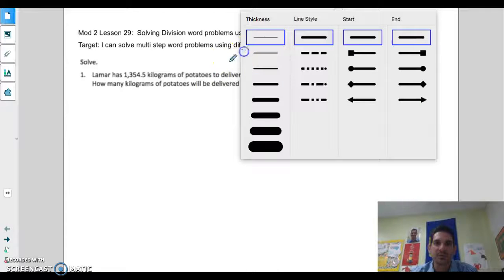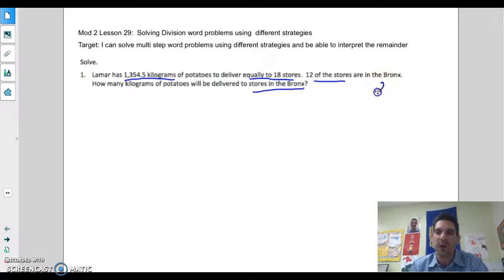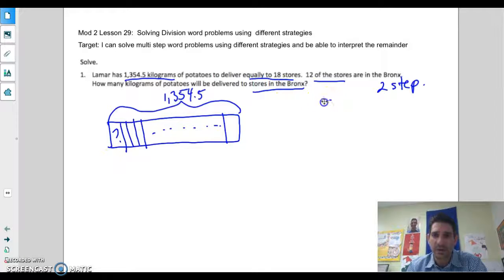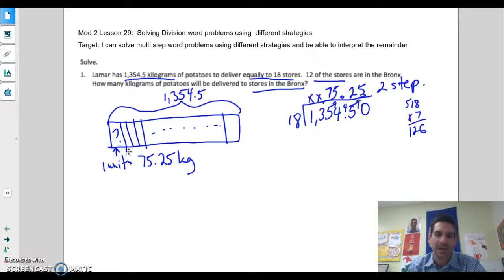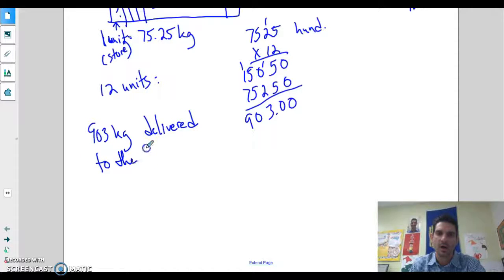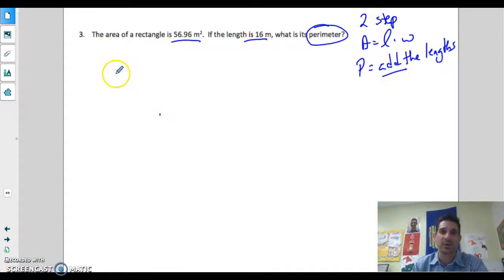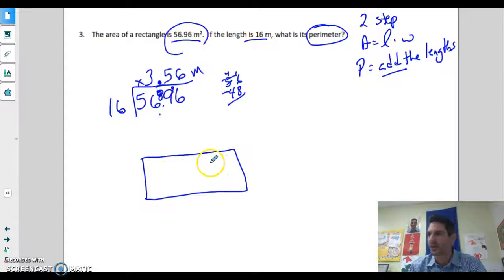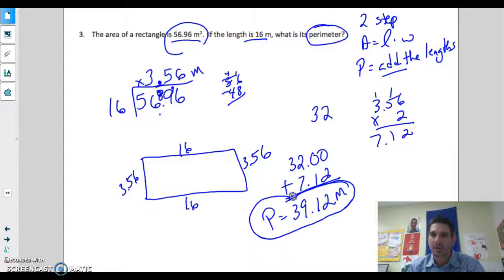Mod 2 Lesson 29